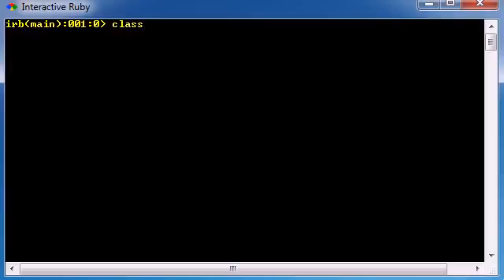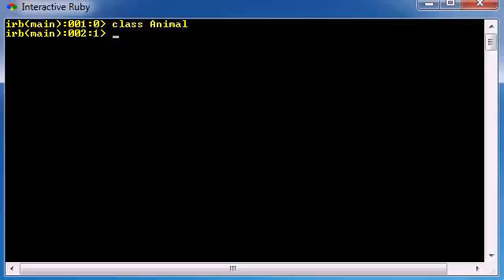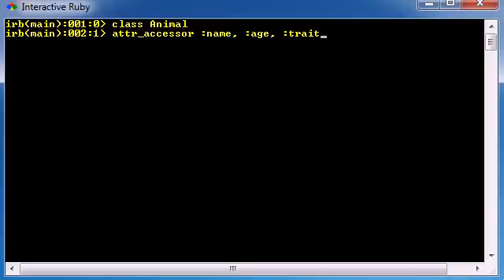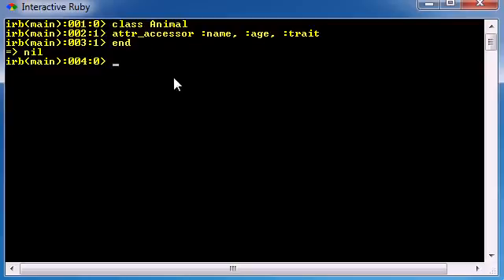Ruby Programming Tutorial - 4 - Classes